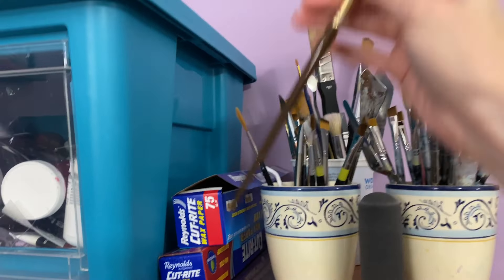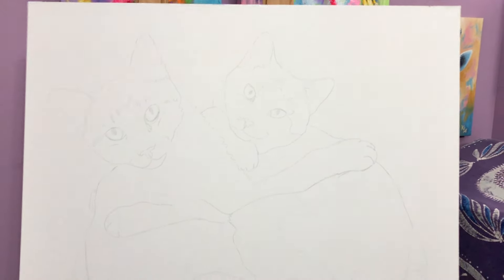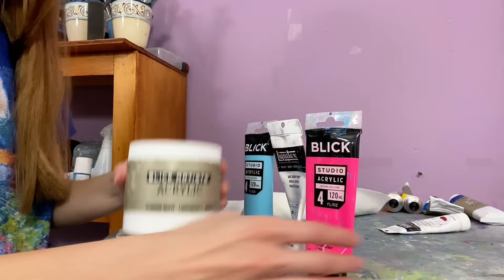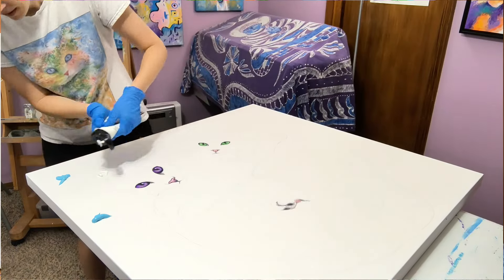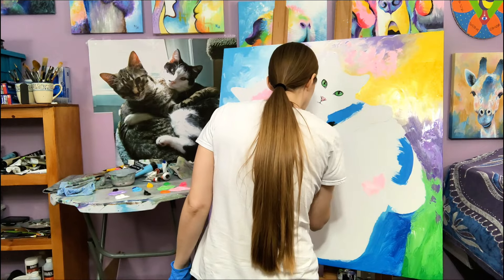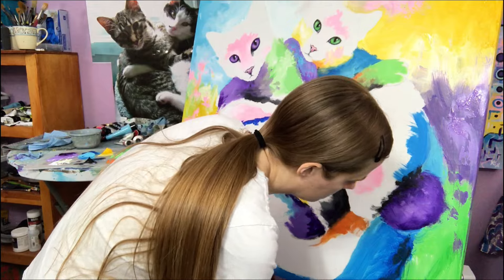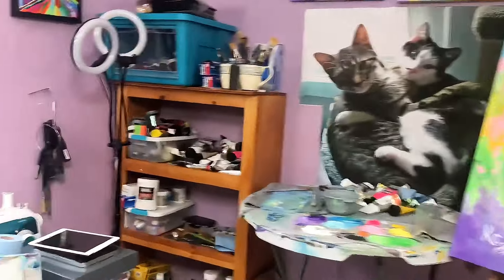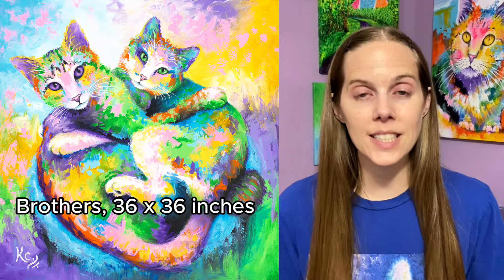How I Paint Cats in Acrylics - Pop Art Style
Learn how to paint cats in acrylics with contemporary rainbow colors by watching my step-by-step tutorial! I share my process of making a pop art cat painting in acrylics, from choosing the right reference photo to capturing their unique personalities on canvas in bright colors.

I paint cats in contemporary rainbow colors to show the love and joy inside their sweet little souls. Some people refer to my painting style as pop art or painting a pop art cat, but I just love painting with bright colors because it makes me happy!

I am a full-time professional artist. I sell my cat paintings and other animal artwork at art fairs throughout the Midwest. My art is also online on my website. I've painted over 65 cats so far, so there are lots to see!

I paint all types of animals, but cat art is my absolute favorite! This cat painting is a portrait of my cats, Mr. Samadhi a tabby cat and Panda Bear a Manx.

Products Mentioned in this video
Liquitex Acrylics
Golden Acrylics